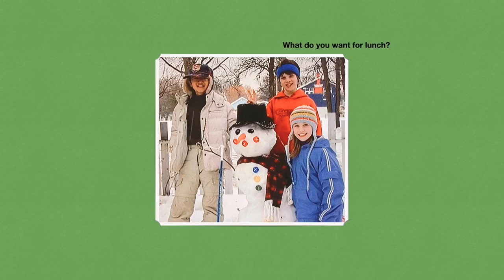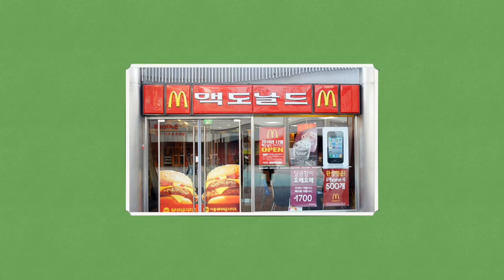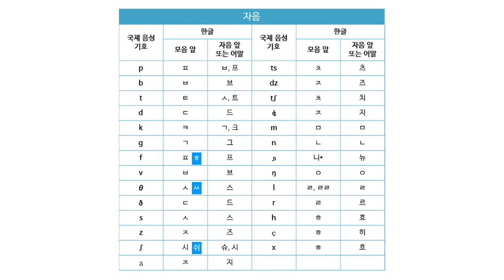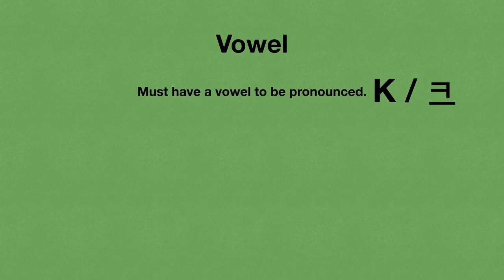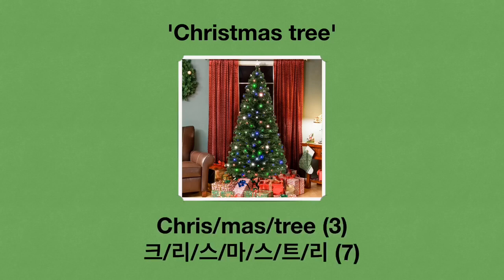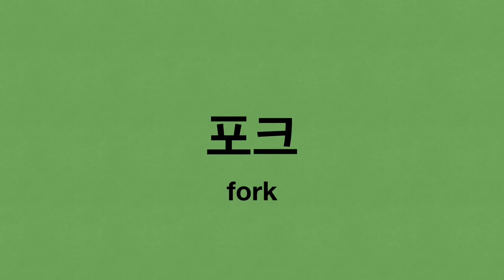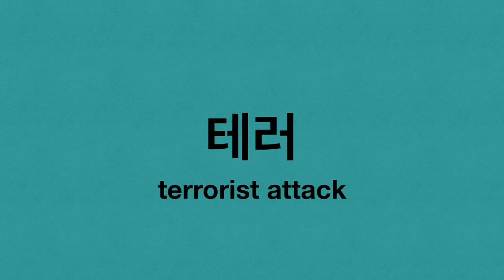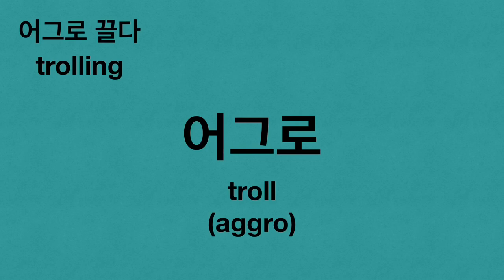How to speak English like Koreans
This is a video about explaining why Korean's pronunciation of English borrowed words are so different from the original word.

This is our Discord channel!